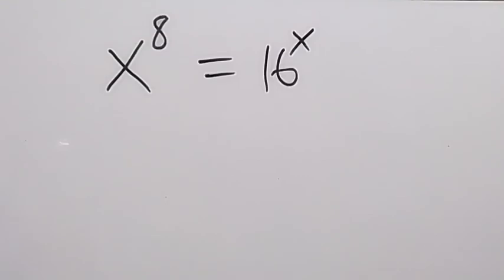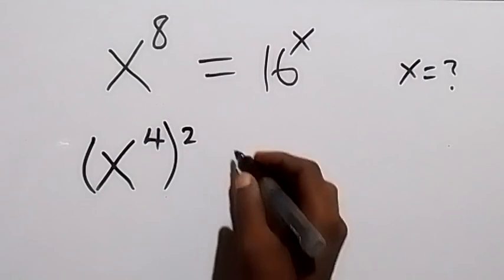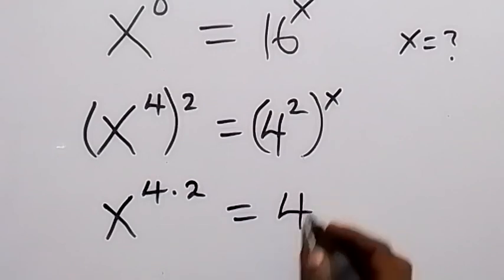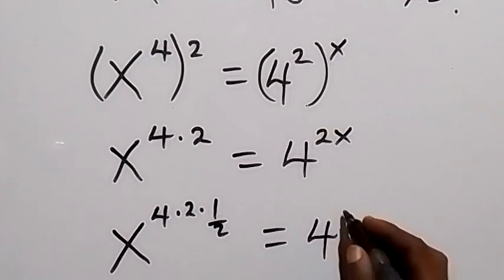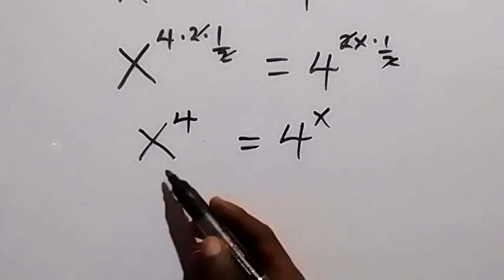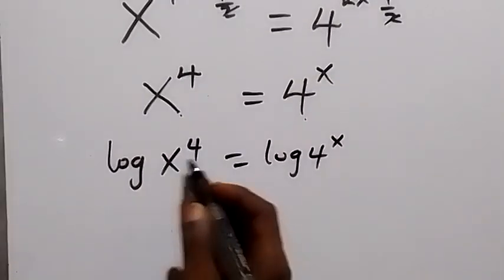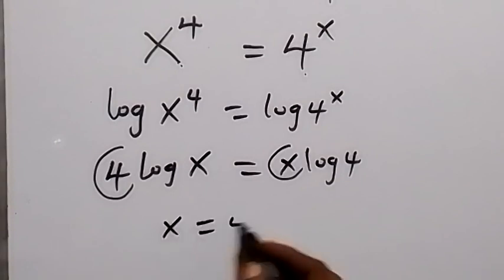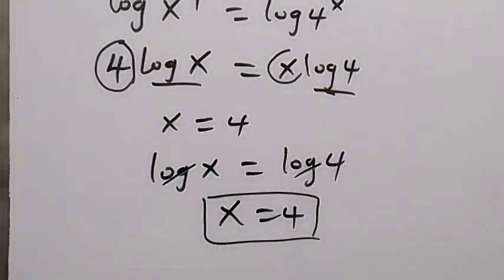Nice Exponent Math Simplification | Find the value of X